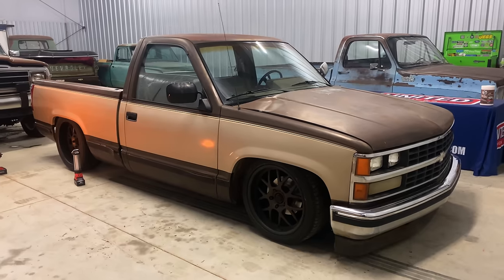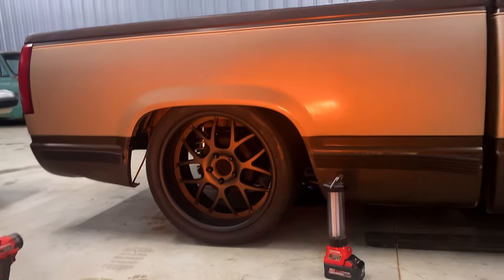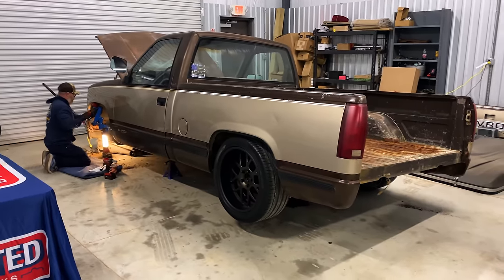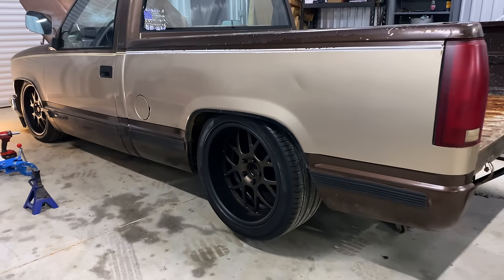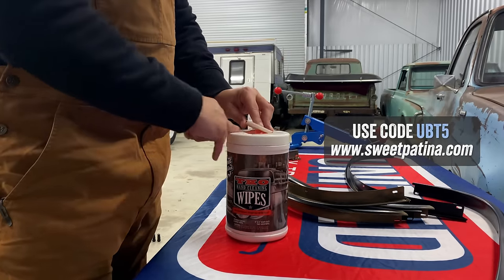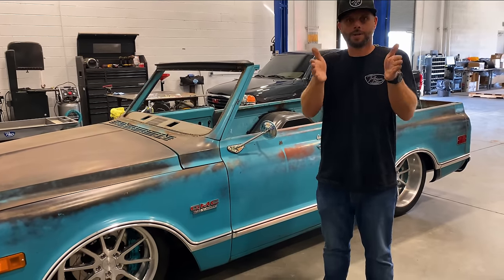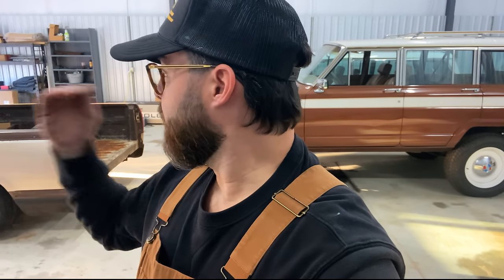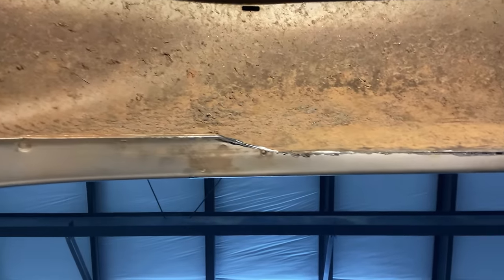OBS CHEVY WHEEL & TIRE FITMENT: what fits & what doesn't (& what you might have to do to fix it)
We're diving into a topic that I knew was important, but did not realize how important until I started building my own OBS Chevy Truck - 88-98 Scottsdale. While this truck is rough and a blank slate for me to learn even more on, I'm hopeful this video helps you understand what to do and what not to do when it comes to wheel & tire fitment and proper backspacing on your static-dropped OBS truck. Drop us a comment a let us know what you think!

QUESTIONS or COMMENTS about parts or anything else GM TRUCKS?